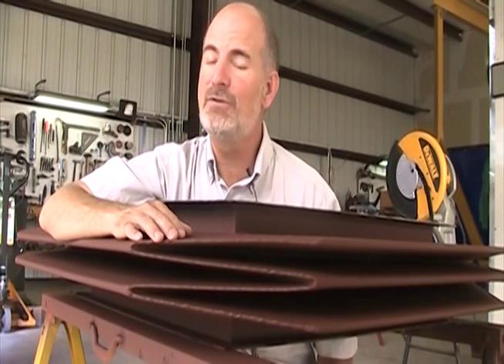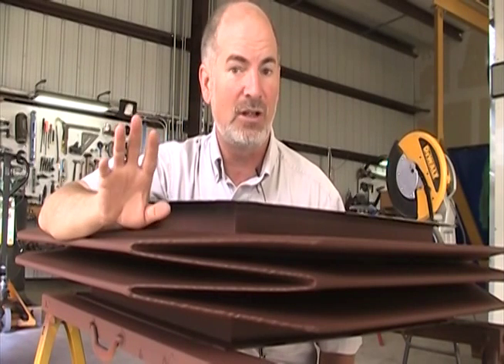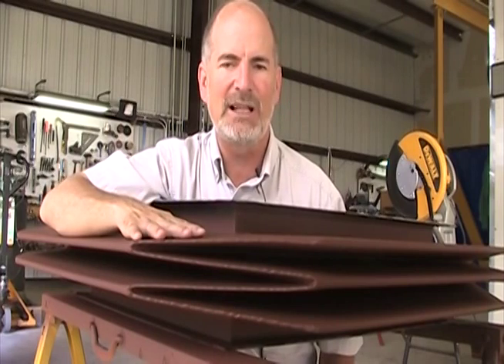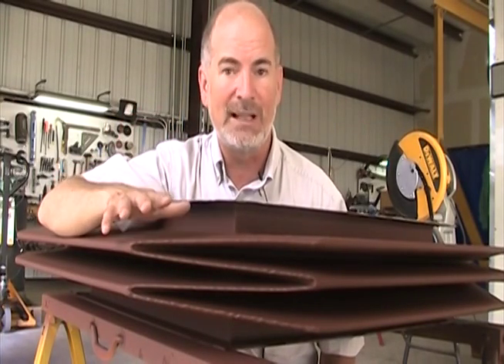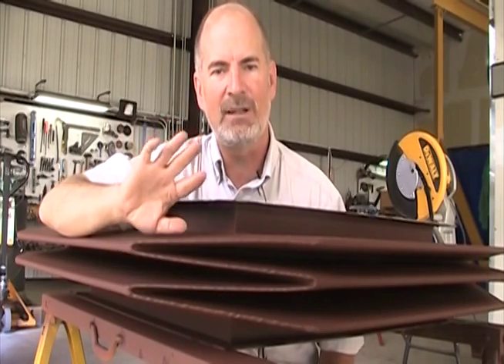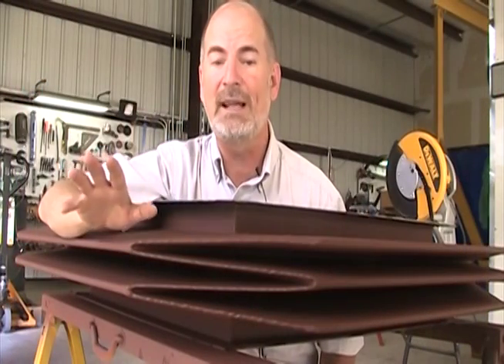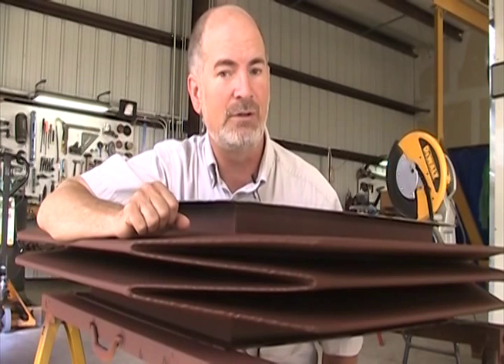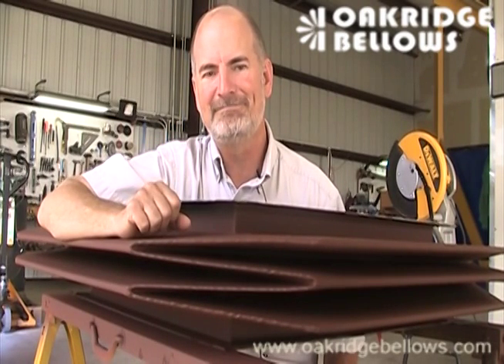Camera Corner Bellows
Greg Perkins of Oakridge Bellows talks about Camera Corner Bellows (Metal Expansion Joints)